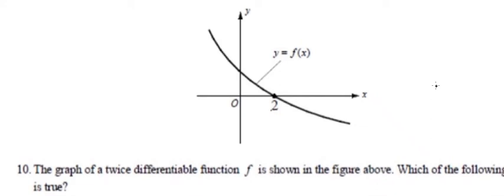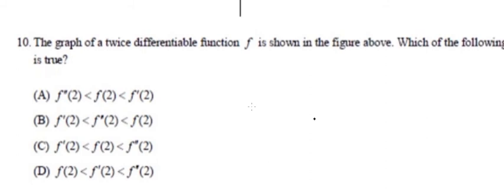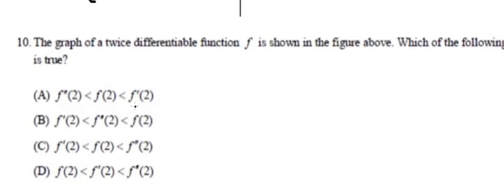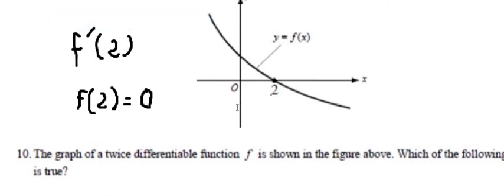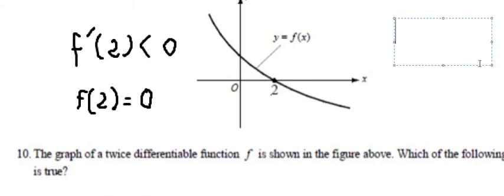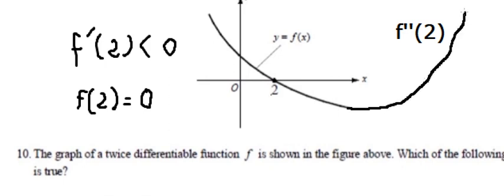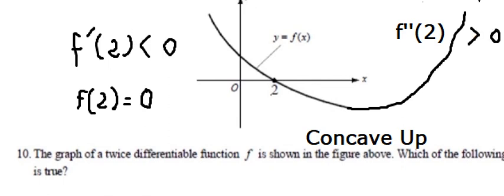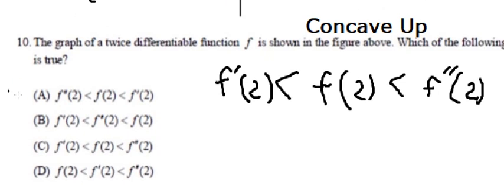Calculus Help: The graph of a twice differentiable function f is shown in the figure above. Which of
Here is the technique to answer this question related to differentiation and how to solve